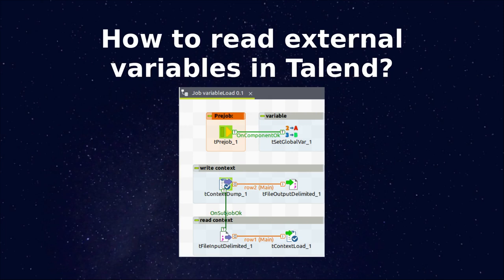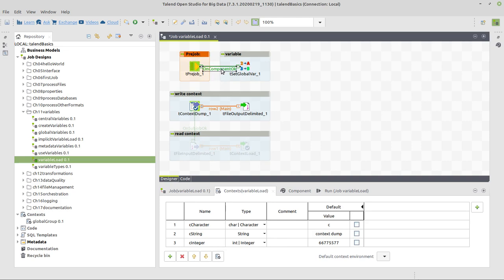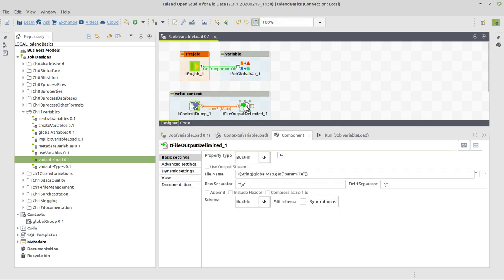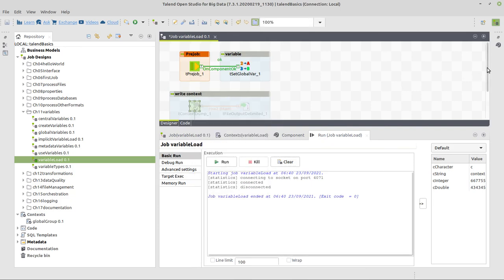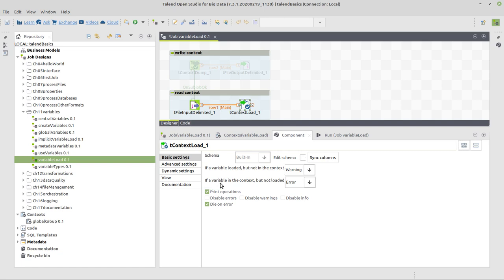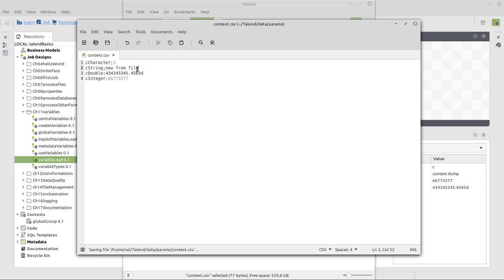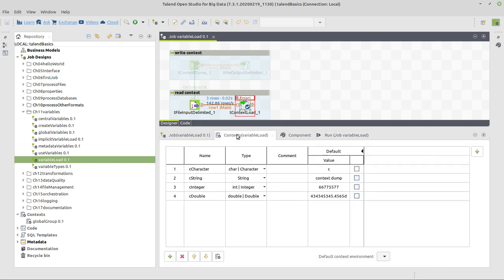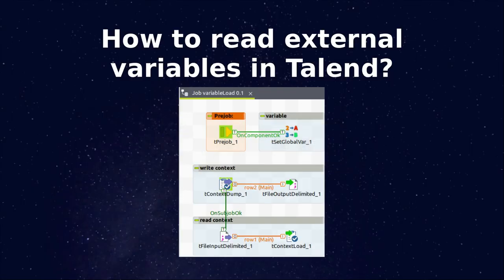How to read external variables in Talend?